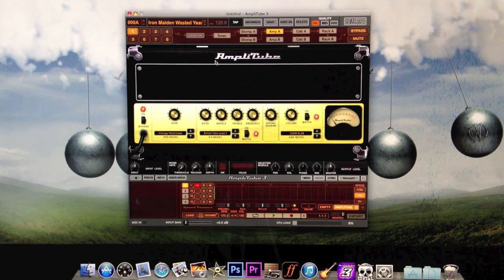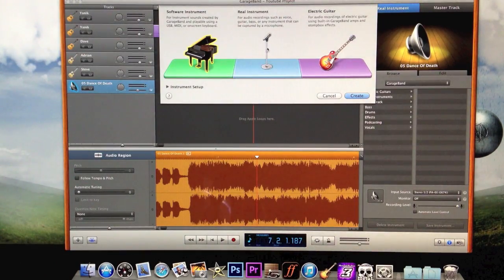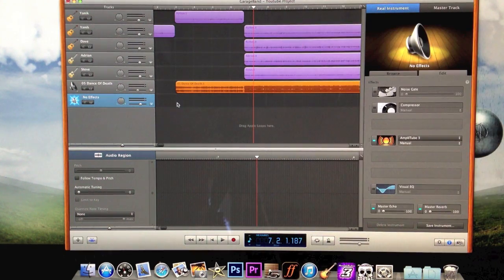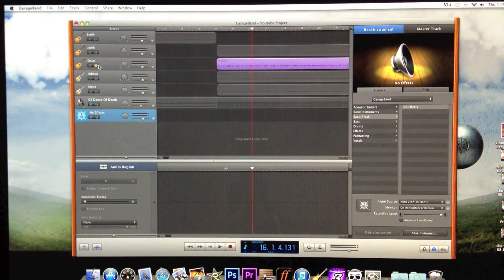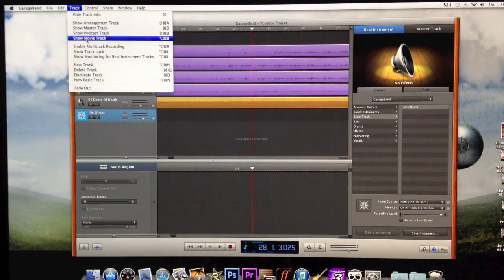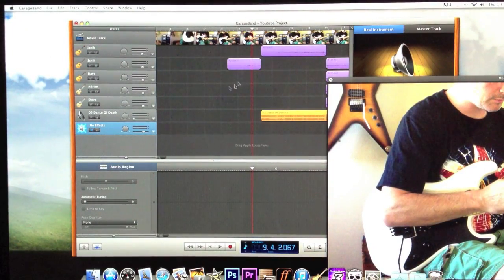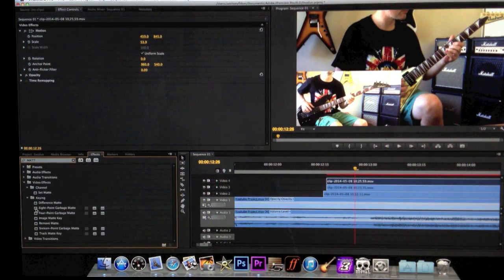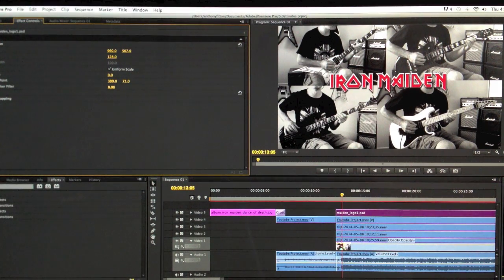Guitar Cover Video Tutorial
This isn't for everyone but you'll at least understand the steps and time it takes to deliver you a video. Learning the song is the easy bit. No not really. I've had many requests on a tutorial video describing the process I use to making my videos. I hope this helps you making videos so we can share our passion. If there was anything I missed, feel free to let me know.

As always, recorded through garageband using Amplitube Custom Shop and Roland FA-66 interface. Edited in Premiere CS6.